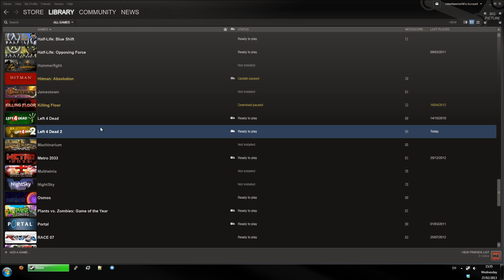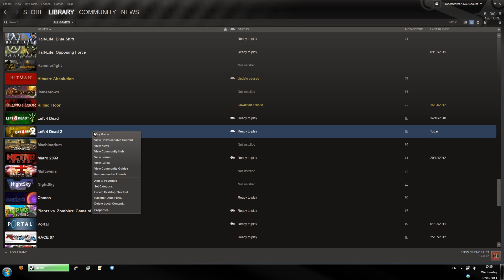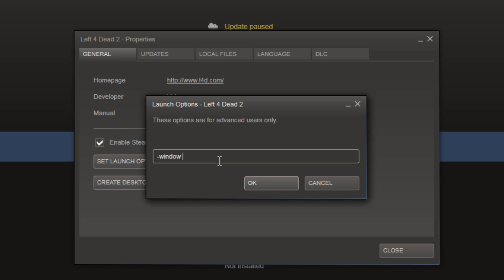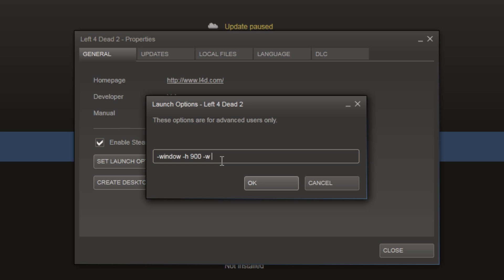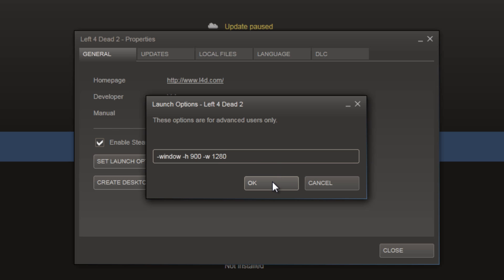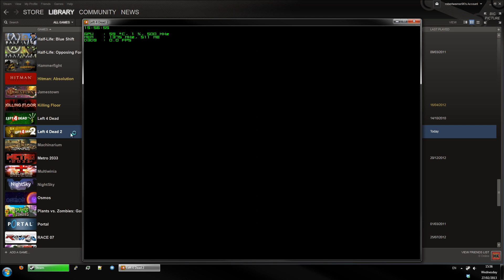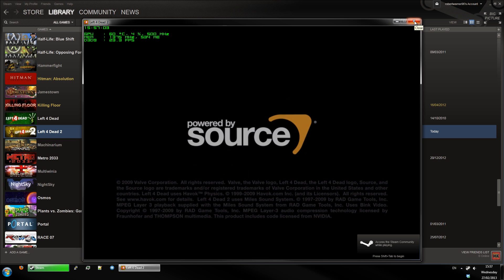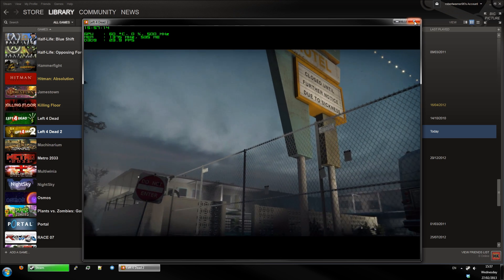L4D2 Custom Resolution (Requested video)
A video requested by a YouTube user for setting a custom resolution in Left 4 Dead 2. This works for pretty much any Source engine game on steam.

The options i set are:
-window -h 900 -w 1280